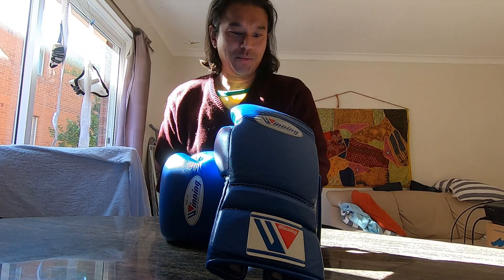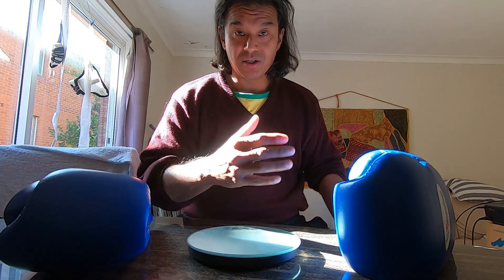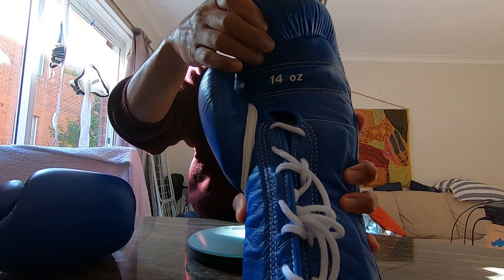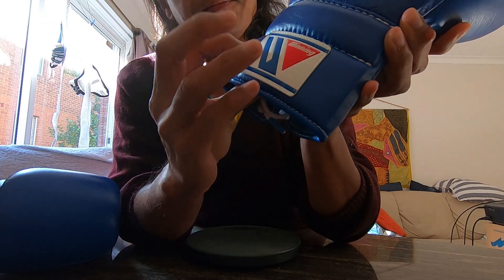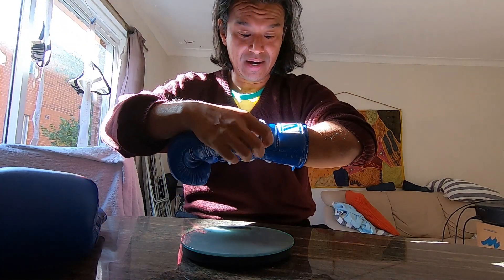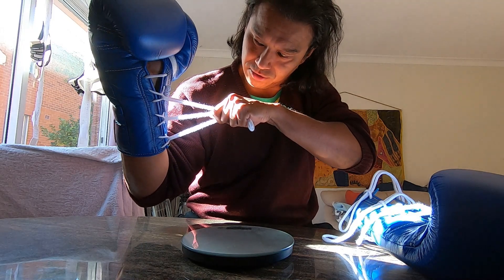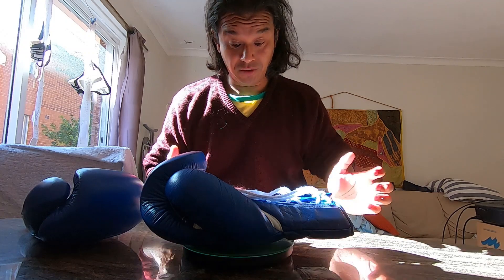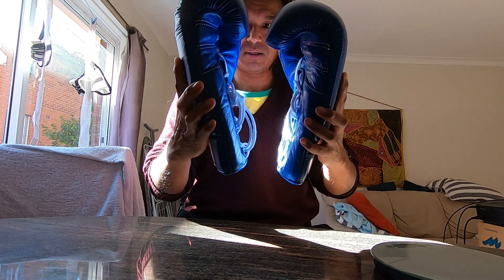REVIEW of WINNING Boxing Gloves